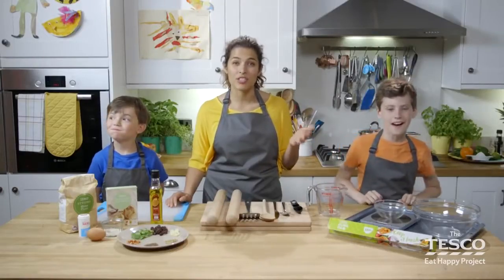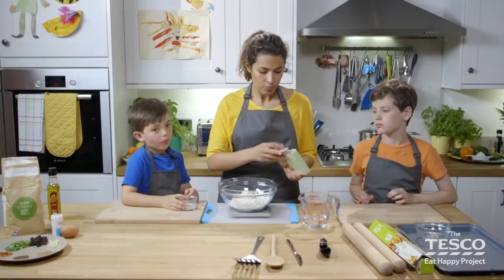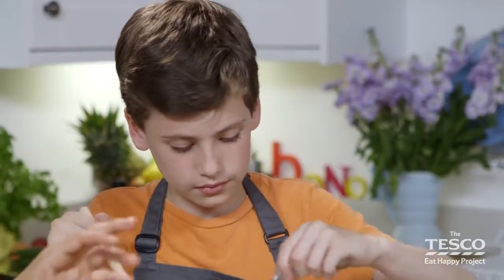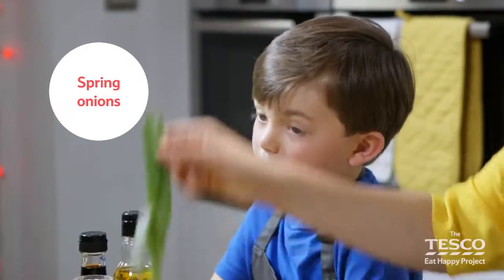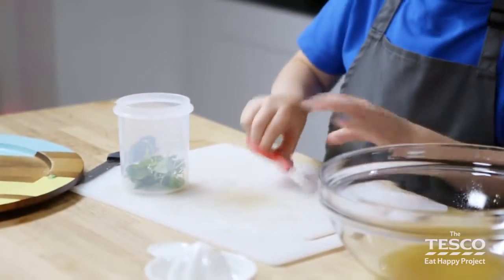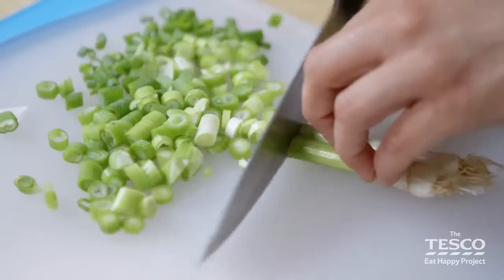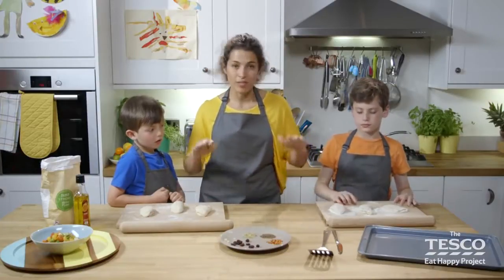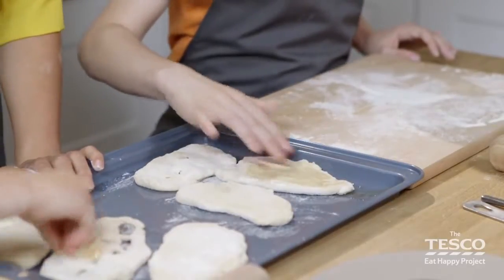Make your own peach chutney and naan bread from scratch - Eat Happy Project recipes for children@